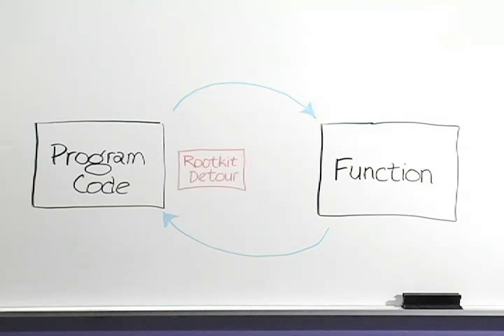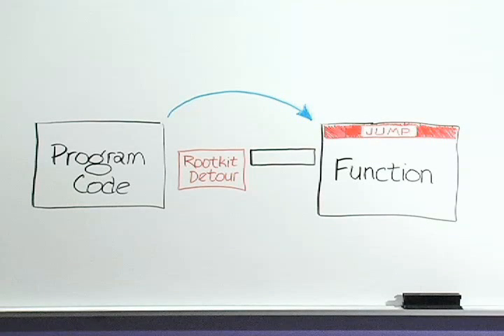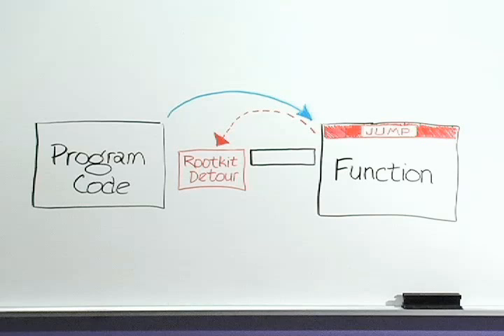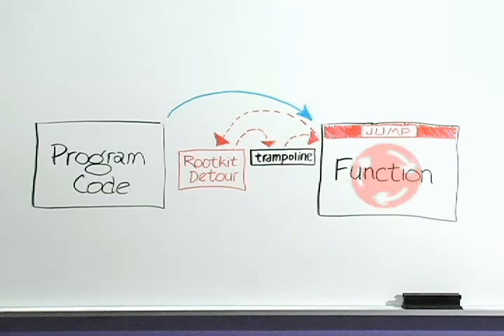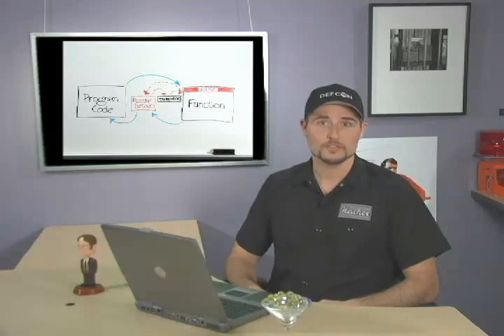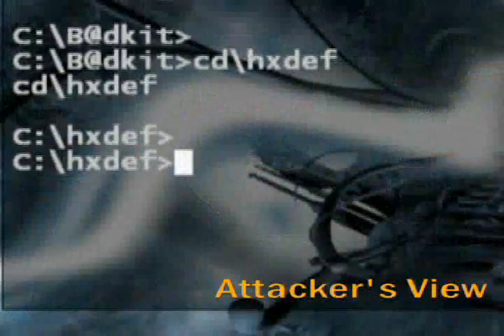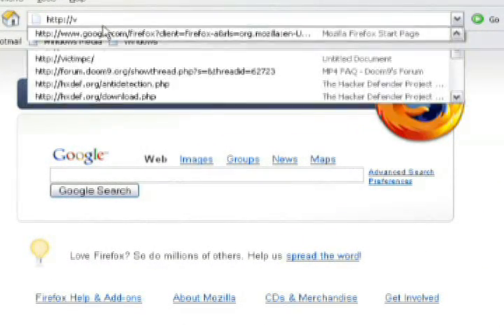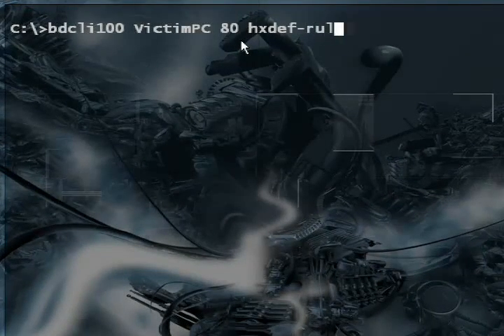Internet Security Solutions -- Rootkits Part Two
WatchGuard's Corey Nachreiner, CISSP, and resident Internet security solutions expert, explains inline function hooking, what kinds of Windows functions are susceptible to hooking, and how rootkits use hooking for backdoor access to your network.